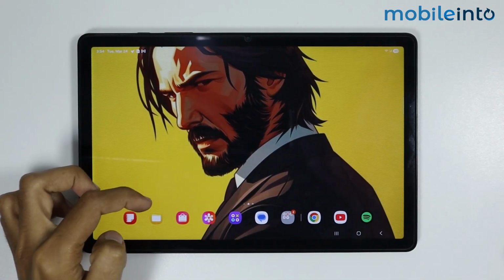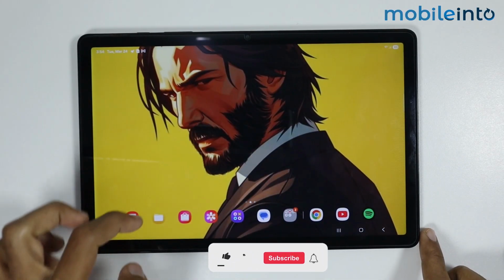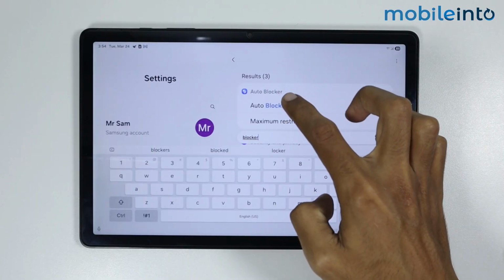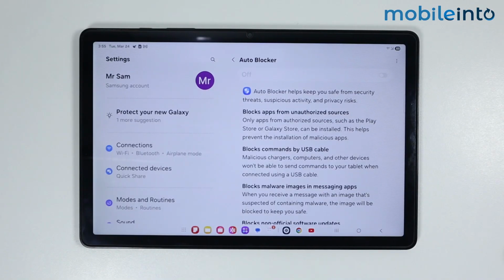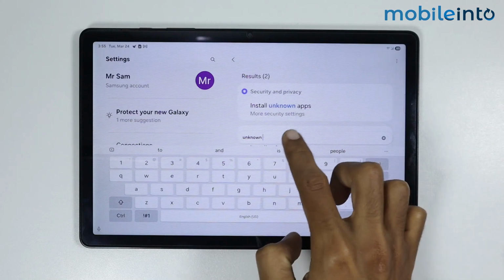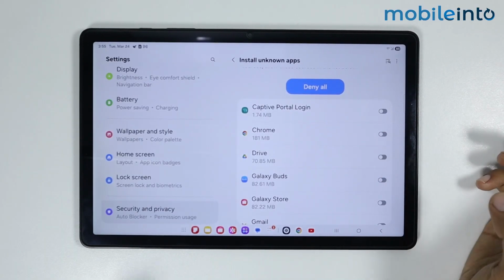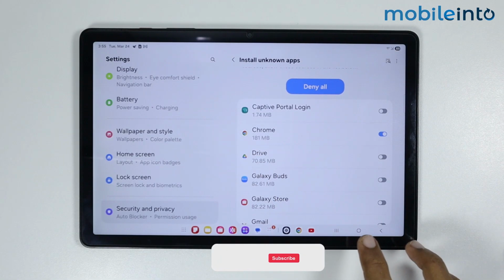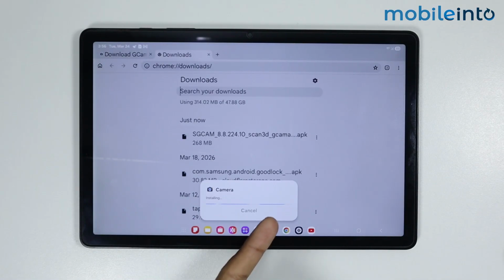Samsung Galaxy Tab: Install Apps from Unknown Dources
In this video, we will learn how to install apps from unknown sources on a Samsung tab. If you want to install apps from a third-party site or find unknown source settings on Samsung tablet, follow these steps.